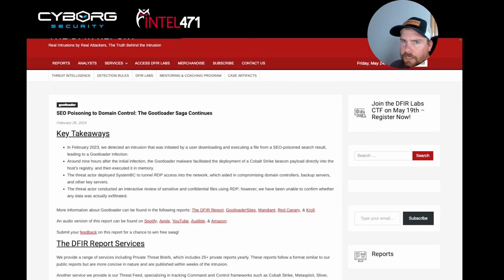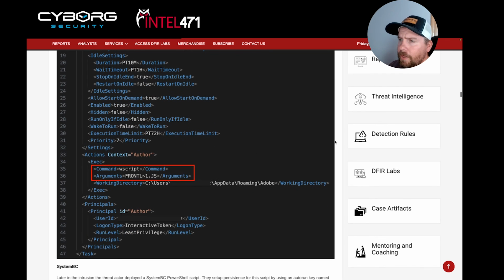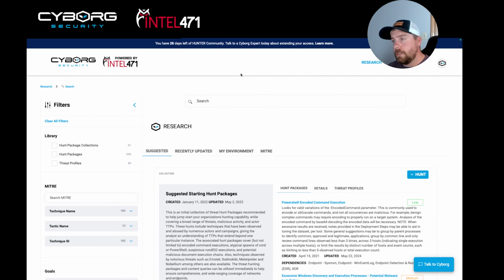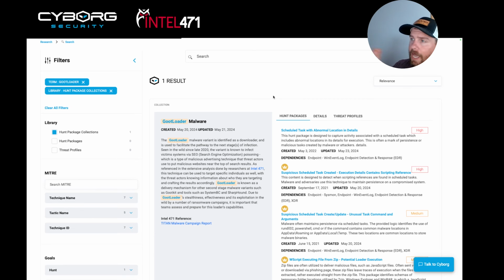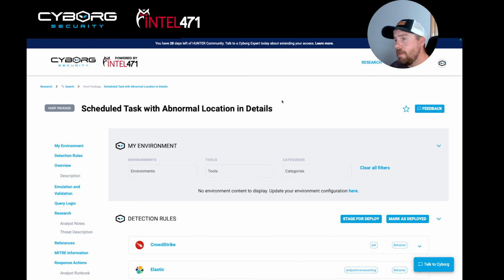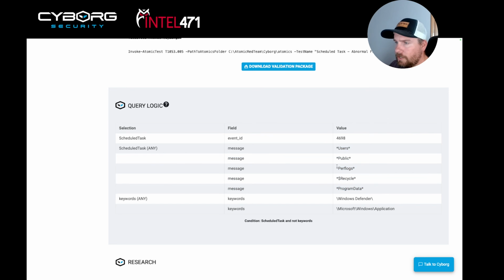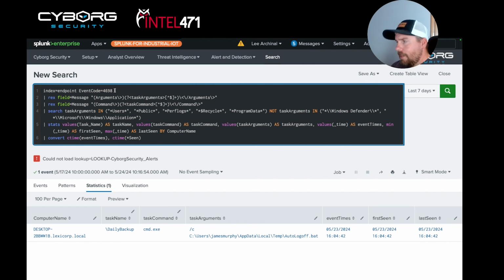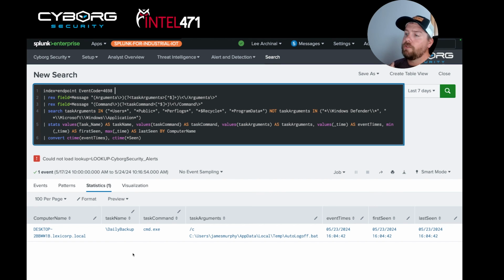Happy Hunting | Episode 5 - GootLoader Malware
In the latest episode of the "Happy Hunting” series, Lee Archinal explores the hot topic of GootLoader Malware. This notorious malware compromises legitimate websites, conducts SEO poisoning, and creates malicious links that lead victims to the GootLoader itself.

"Happy Hunting" is crafted by the community, for the community. We tackle real-world cybersecurity challenges, highlighting the intricacies and complexities of modern threats. Your insights are invaluable to us! Have a topic you’re eager to explore? Share your suggestions in the comments below 👇

🤝 Become part of our community through a free Community Account on the HUNTER Platform. This account grants you access to extensive resources and insights into threat hunting, equipping you with the tools and knowledge to stay ahead of adversaries. Plus, along with several other great Hunt Packages, you’ll get the GootLoader Malware Hunt Package Collection, powered by Intel 471’s intelligence, now available to the community.

🔗 Already have a Community Account? Go straight to the GootLoader Malware Hunt Package Collection